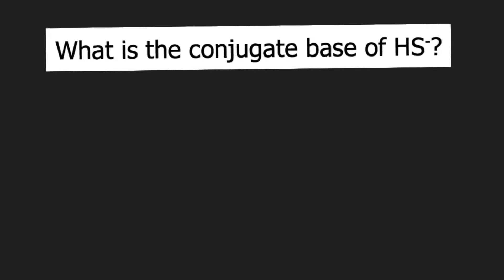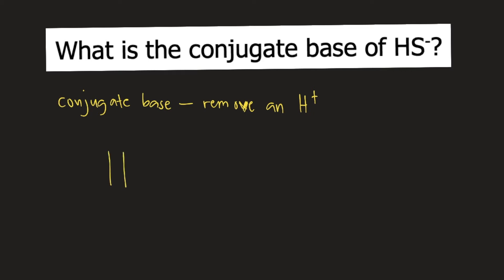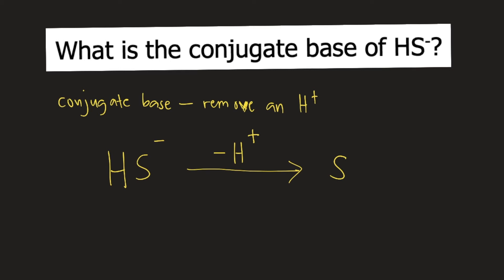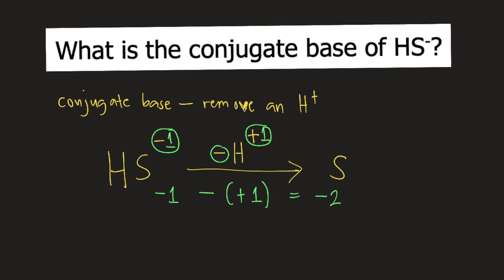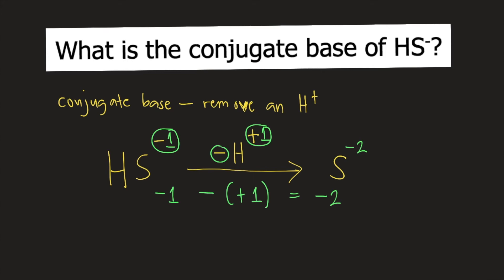What is the conjugate base of HS-?